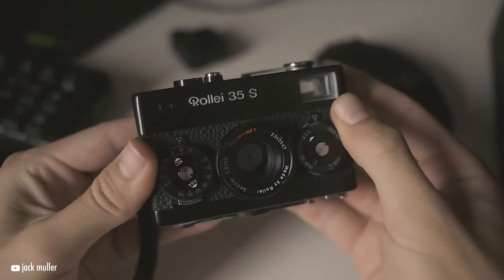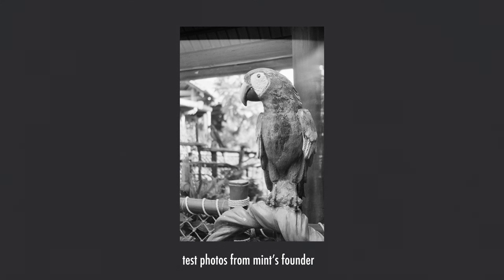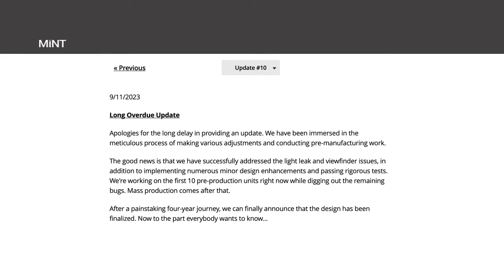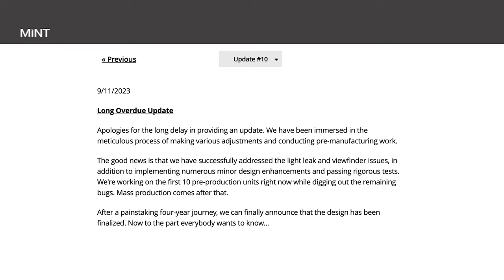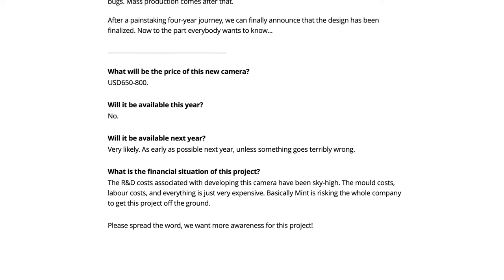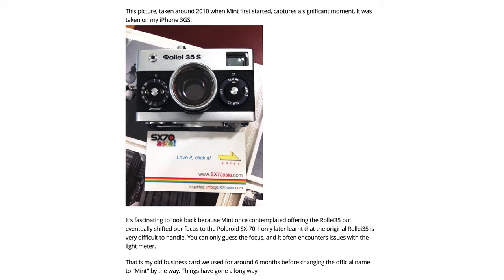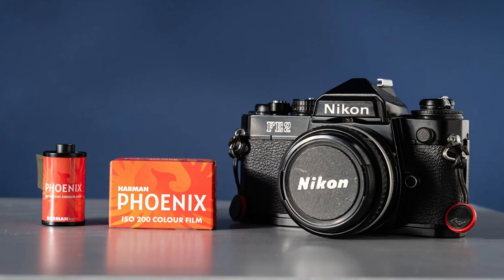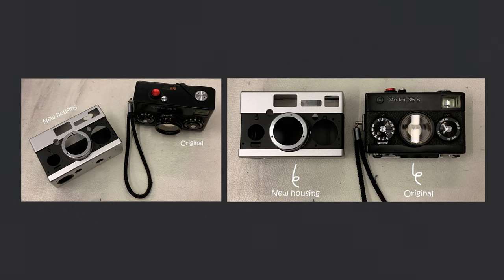New Compact 35mm Camera in 2024!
MINT, who is known for their modified SX-70s, is creating a new Rollei35 camera and bringing to the market in 2024.  From an emailed blog post, they shared some photos of this new 35mm film camera, as well as a bit of their background & thought process with the new film camera.  While there's not set in stone date, they're feeling confident that it will release this year.  We cover the price point, their investment to the project, and much more!